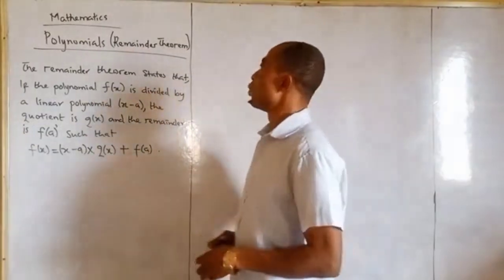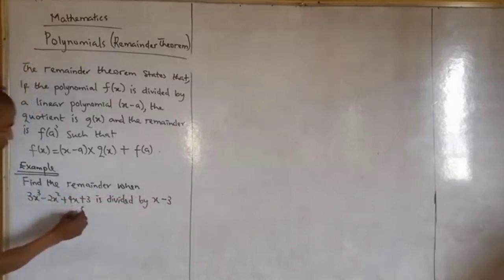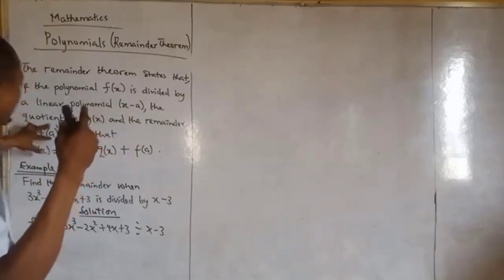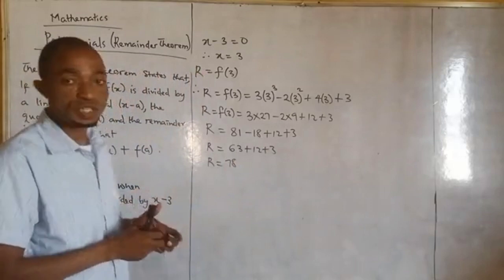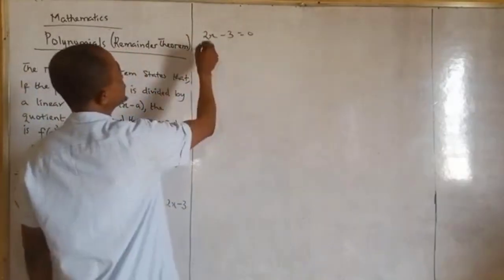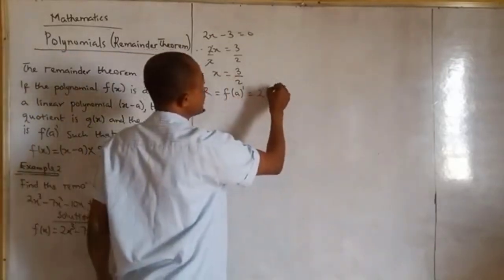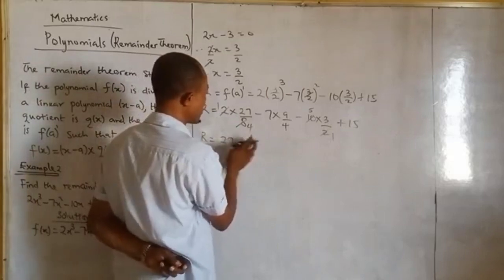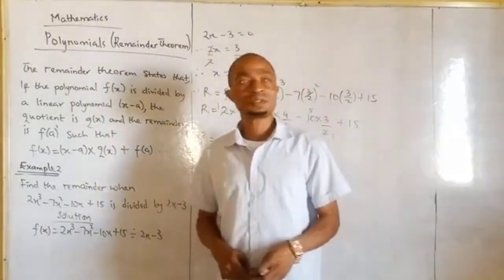how to solve for remainder of polynomials using remainder theorem@tmath247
mathematics  is made simple@tmath247